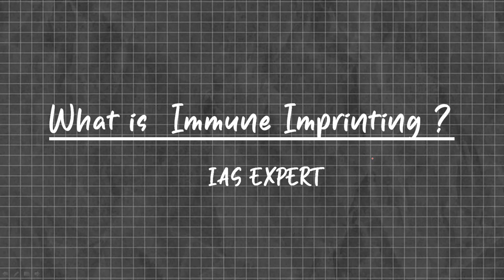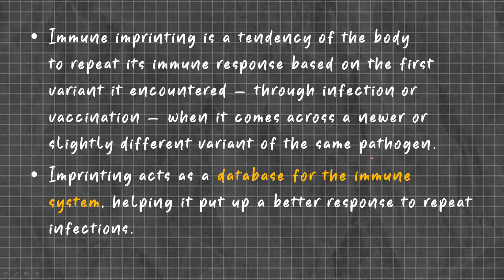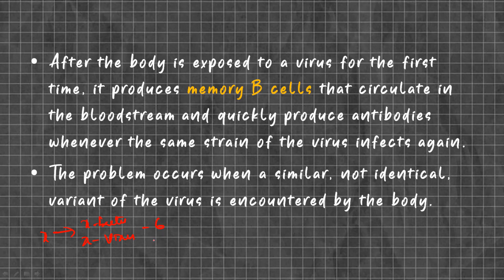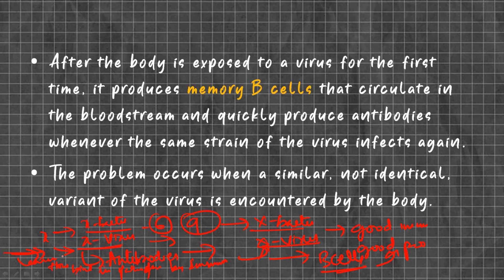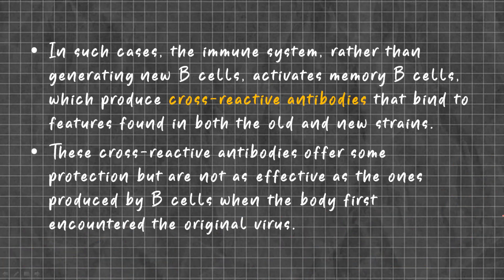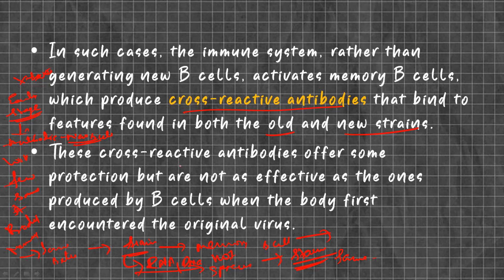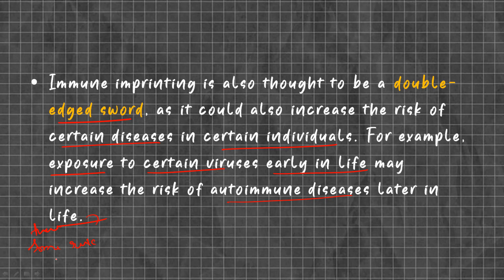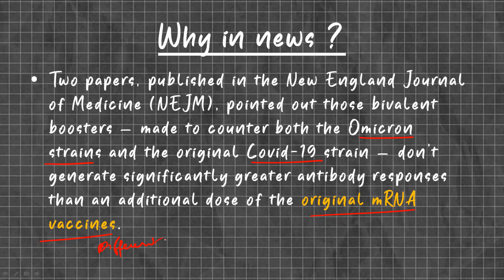Immune Imprinting || What is Immune Imprinting || Immune Imprinting-Covid 19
- Immune imprinting refers to the process by which the immune system "learns" to recognize and respond to specific pathogens early in life.
-This process is thought to occur as a result of exposure to microbes in the environment during a critical period of development.
- The concept of immune imprinting was first proposed in the late 1990, when it was observed that newborns and infants exposed to certain pathogens, such as bacteria and viruses, had a heightened immune response to those pathogens later in life.
- This led researchers to hypothesize that the immune system "remembers" these early exposures and is better able to mount a defence against them in the future.
- Immune imprinting is a tendency of the body to repeat its immune response based on the first variant it encountered — through infection or vaccination — when it comes across a newer or slightly different variant of the same pathogen.
- Imprinting acts as a database for the immune system, helping it put up a better response to repeat infections.
- After the body is exposed to a virus for the first time, it produces memory B cells that circulate in the bloodstream and quickly produce antibodies whenever the same strain of the virus infects again.
- The problem occurs when a similar, not identical, variant of the virus is encountered by the body

Chapters:
0:00 - What is immune Printing?
0:20 - Immune Printing Introduction
4:40 - Cross-reactive antibodies
7:31 - Why in News ?